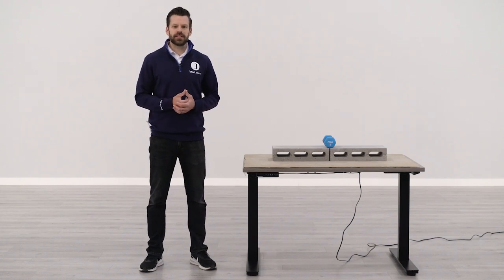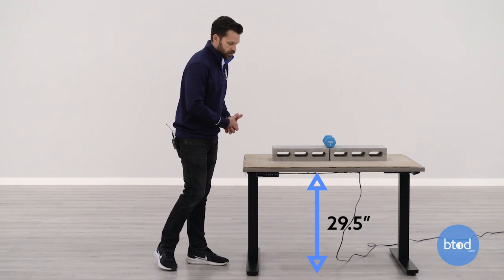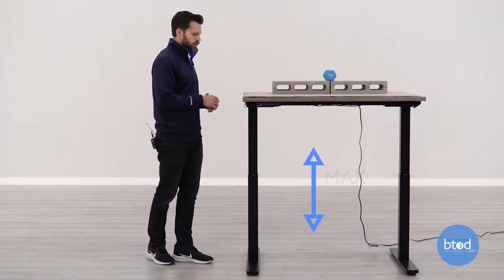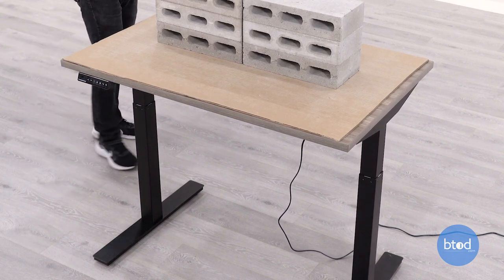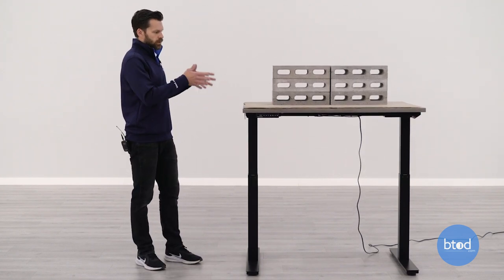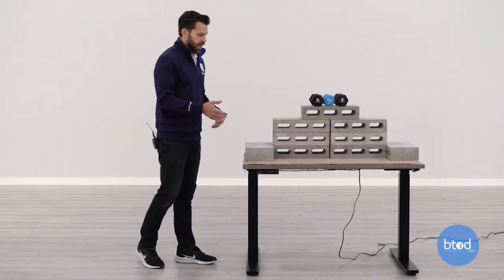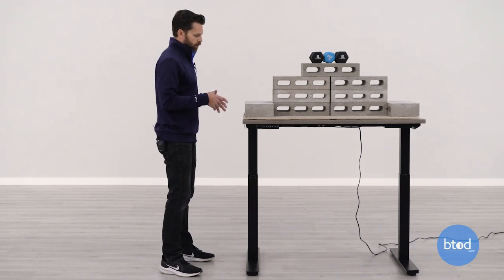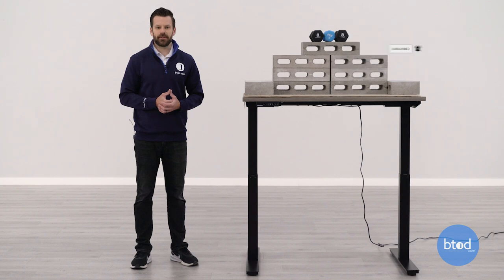Autonomous Core Standing Desk: Stability Test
In this video, Greg tests the stability on the Autonomous Core Standing Desk. In the test, we'll look at various heights and amounts of weight on the desk to determine its stability.

► Buy Autonomous Edition Smart Hybrid Dual Motor Electric Standing Desk on Amazon